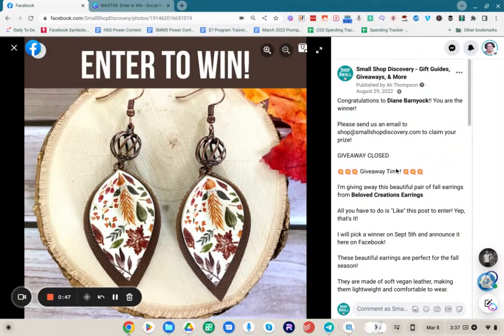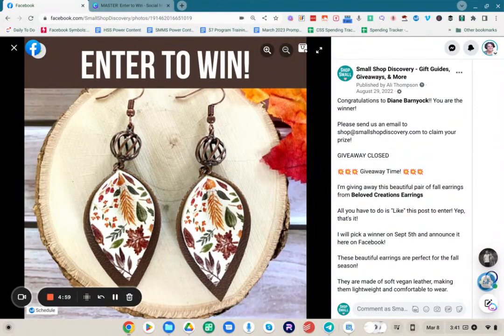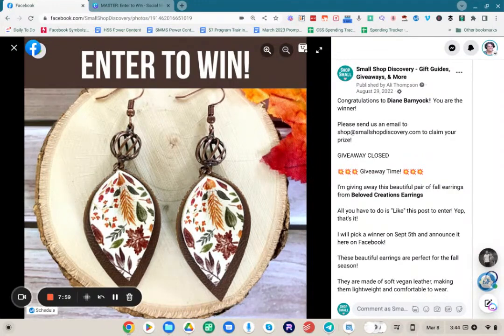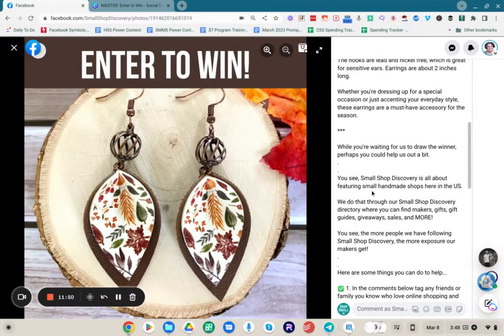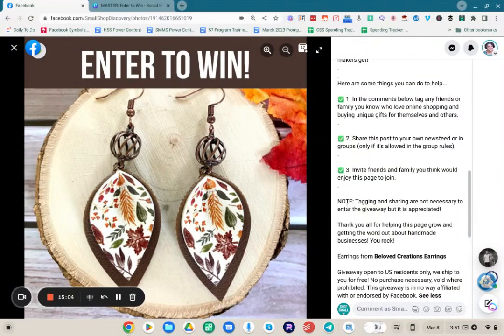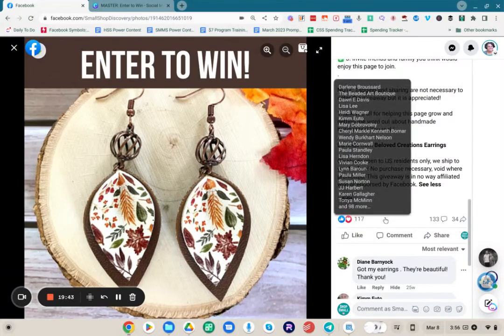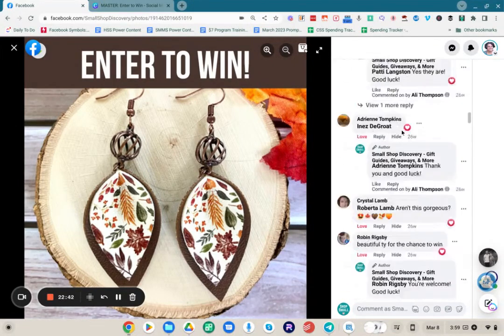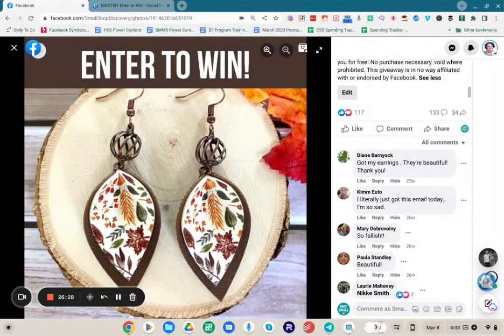Post Likes Giveaway Training SMA